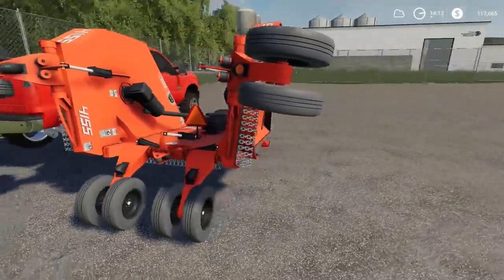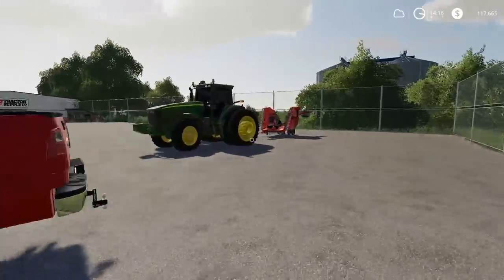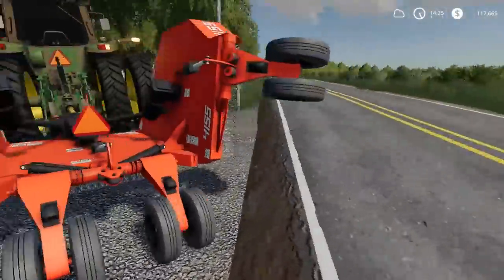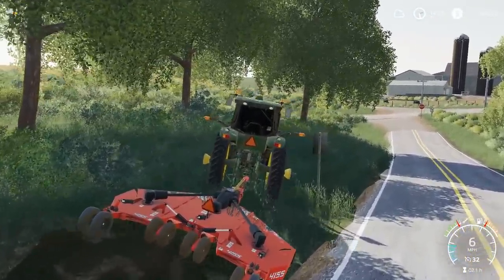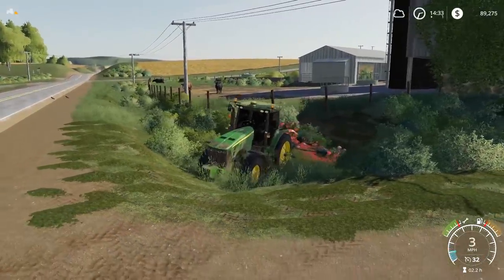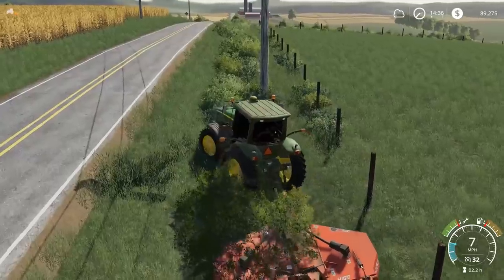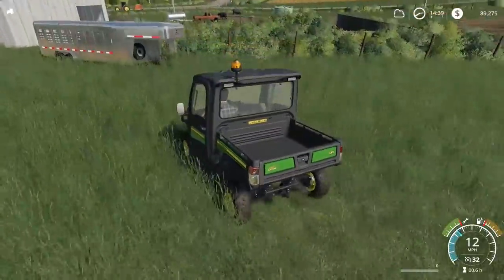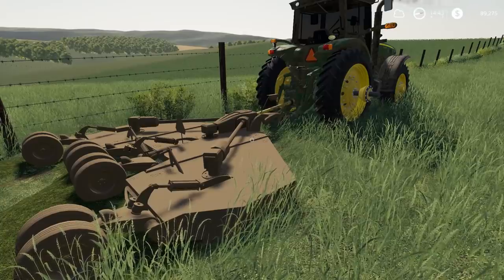FS19- MOWING STEEP DITCHES WITH BIG BATWING MOWER (RHINO 4155)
The Rhino has arrived to Farming Simulator 19! Time to put up a fight in the ditches. Worked fantastic for what we used it for. Hope you guys enjoy!

FREQUENTLY ASKED QUESTIONS:

1. How do you get the game?

2. Can you get mods for Xbox One or PS4 (talking about FS19 not FS17)?

3. Where do you get your mods?

4. Why is it called the Squad if it is only one person?

5. Can I play with you?